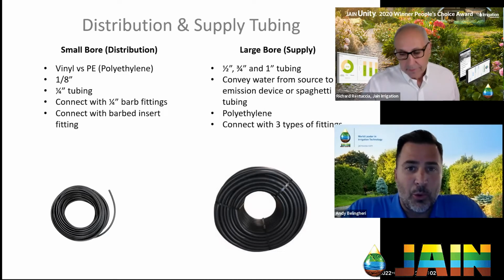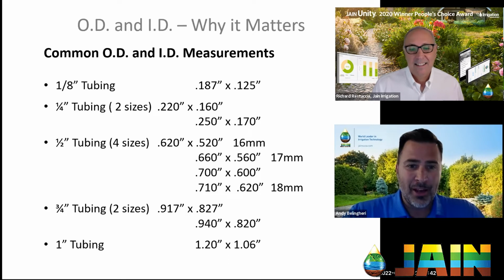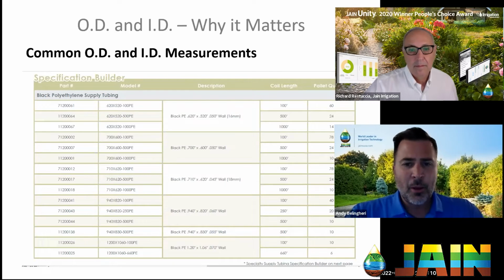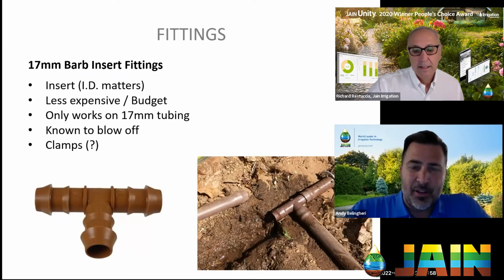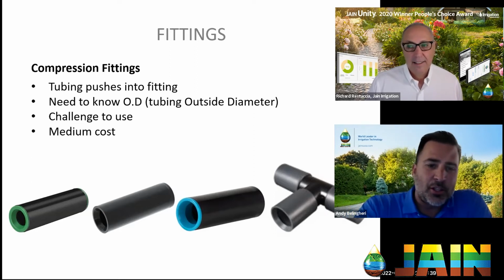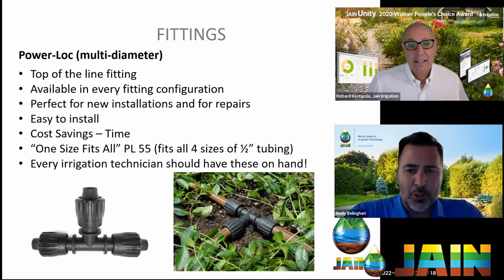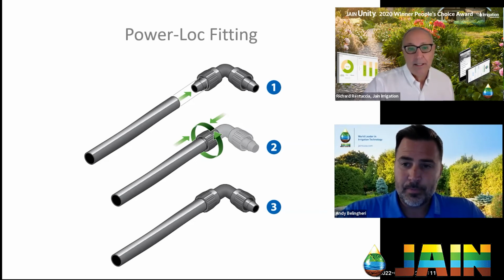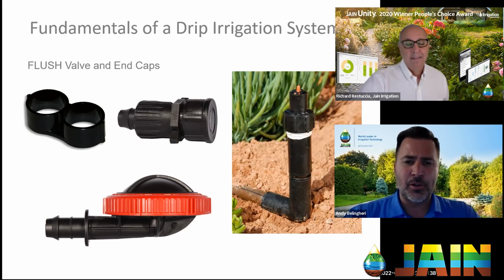How The "Right" Irrigation Fitting Saves Water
There are three basic irrigation fittings available, and your selection of the three makes a significant difference in water savings.

Selecting the correct fitting for your particular irrigation project does not seem that difficult until you do a google search. So many fittings and so little time. This drives you crazy because picking the wrong fitting results in callbacks, water waste, and slowdowns on the job. You don’t need any of that, and we are here to help again this week.

Once you understand the basics of irrigation fittings and why the particular fitting is perfect for your job, selecting the “right” irrigation fitting every time will be easy.

This week Andy Belingheri will step us through to process of irrigation fittings, and after the webinar, you will understand:

The differences between insert, compression, and locking fittings
The best use of each including the pros and cons of the fittings
How to select the proper fitting for the job
How fittings impact water conservation